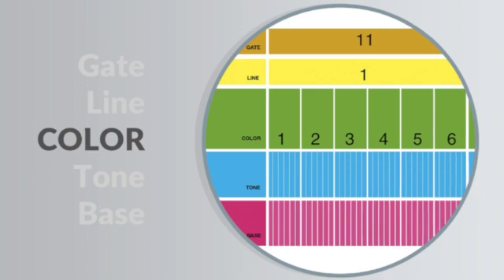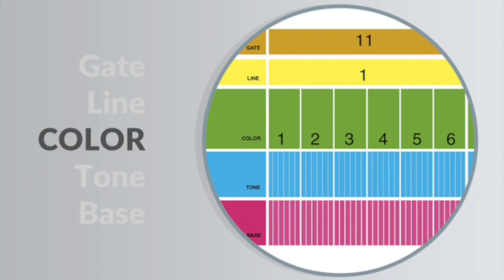HD colour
Interesting lecture on colours as it relates to the human design experience